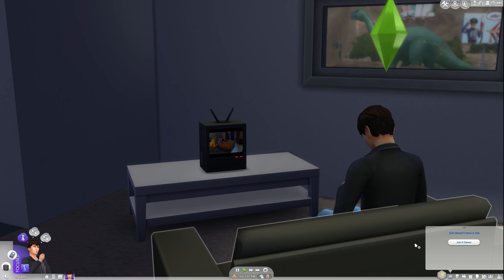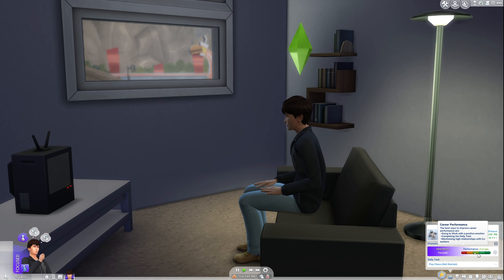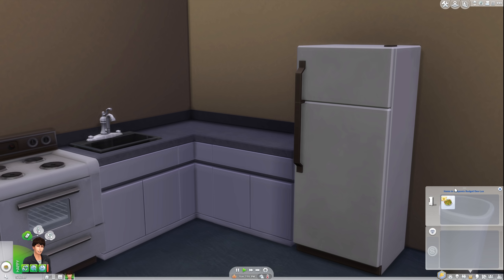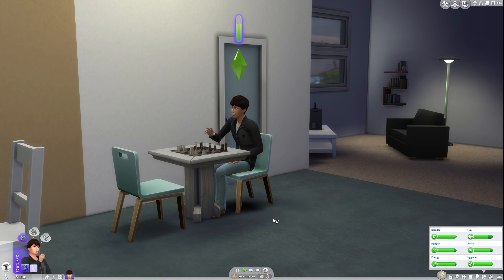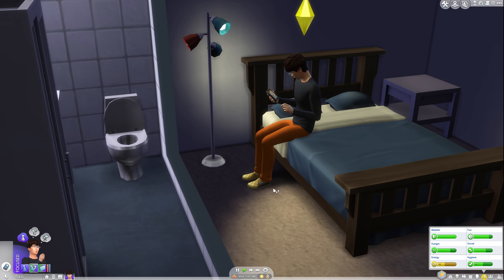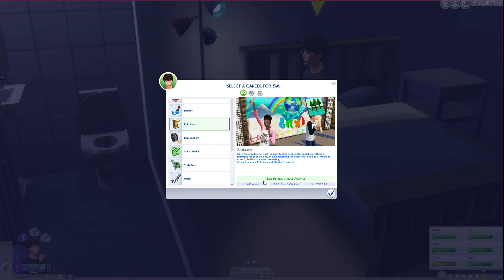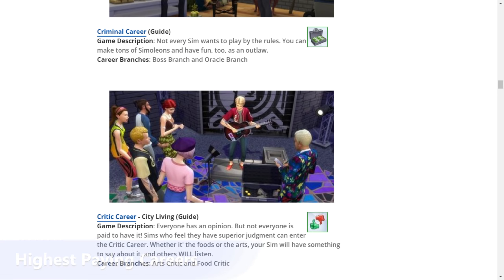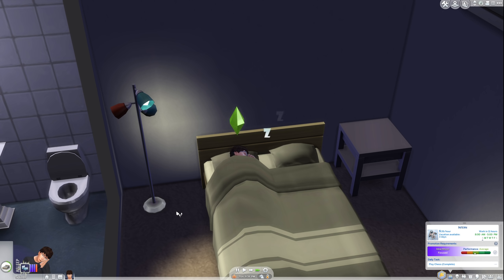Which are the BEST Jobs? | The Sims 4 Careers Guide